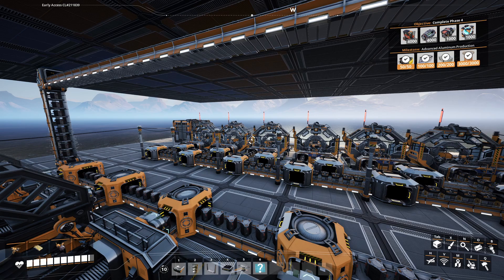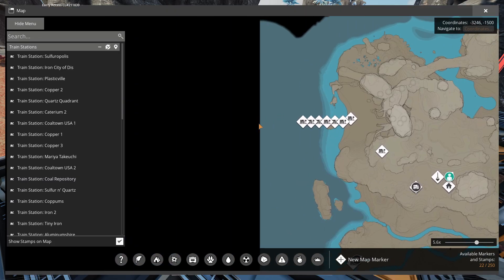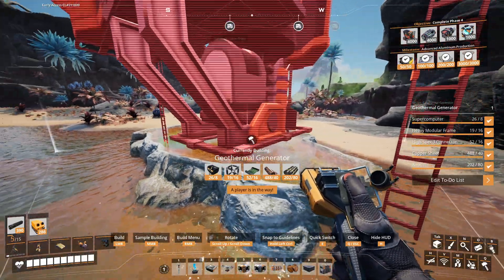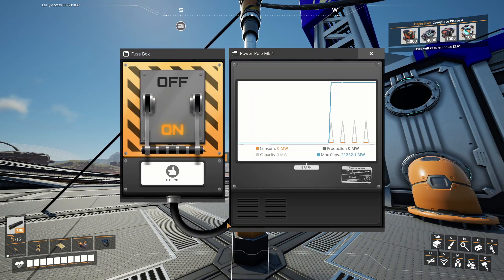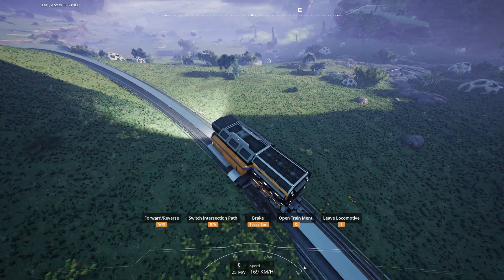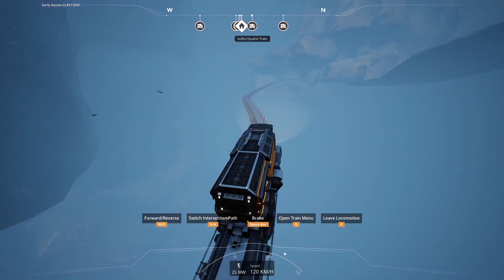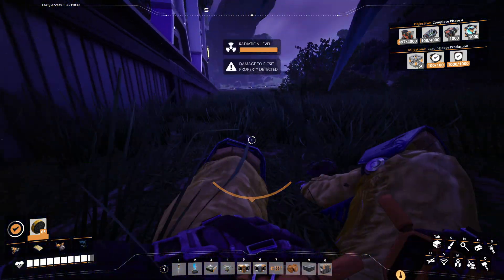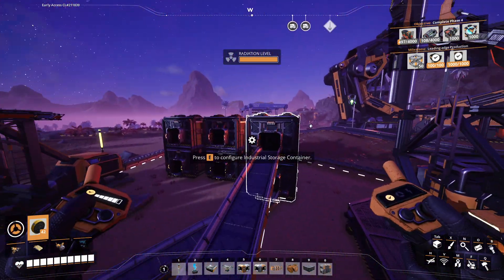Satisfactory - Nuclear Powered Rainbow Factory (Part 10)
The Bysurge Episode